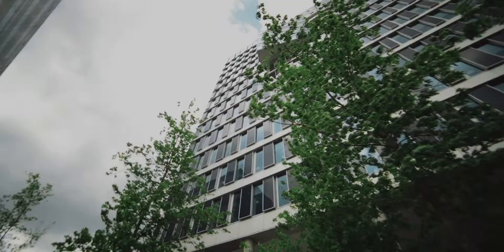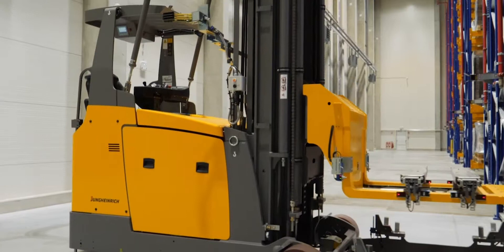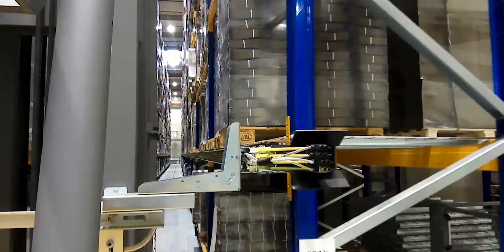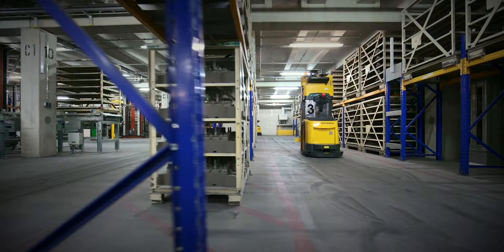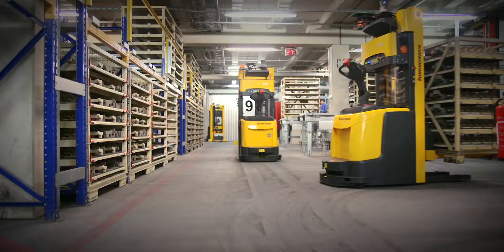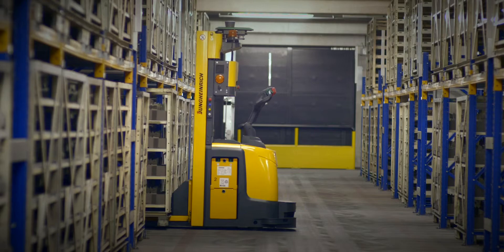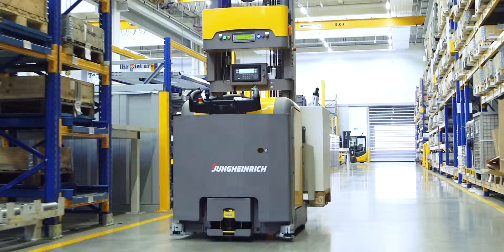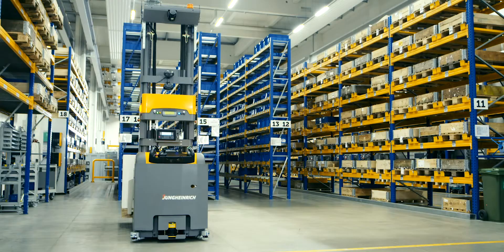Henkel: Transformation at Scale // In partnership with Jungheinrich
Henkel has long depended on Jungheinrich's ability to deploy complete solutions for its vast materials handling operations, and increasingly looks to the German company to add all-new automation capabilities.